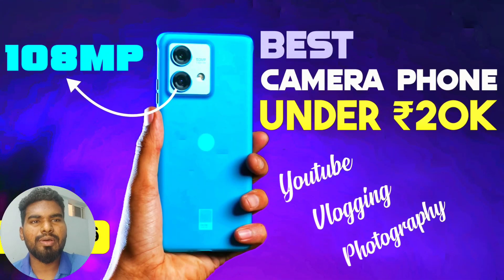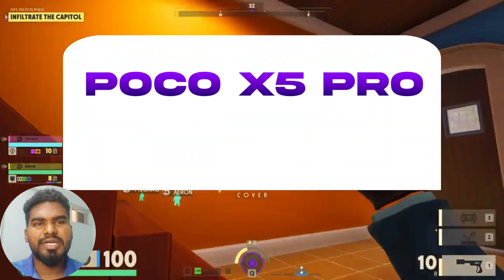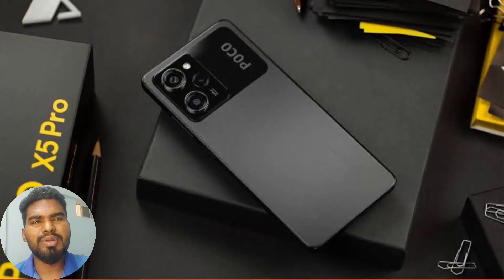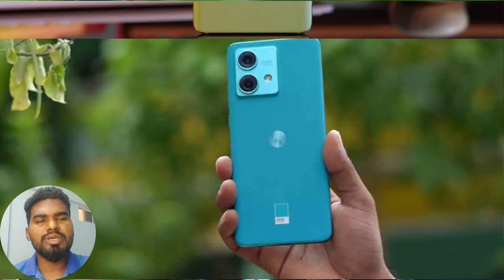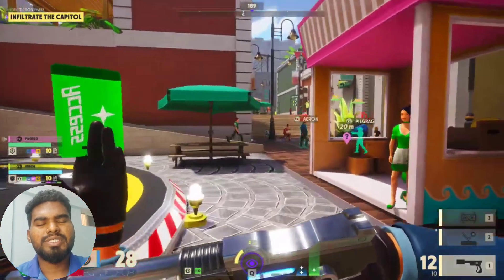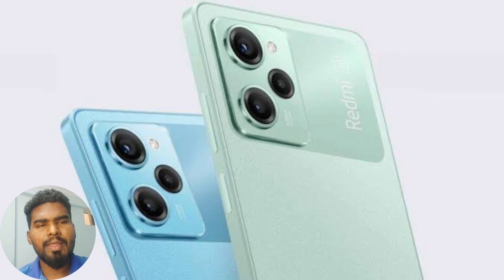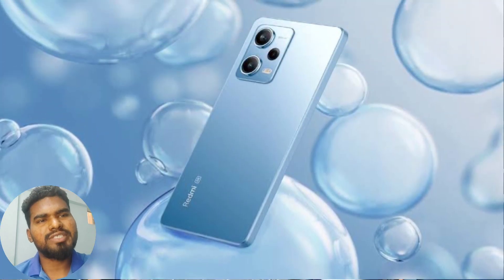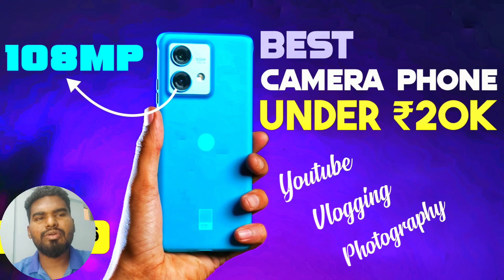Best camera phone under 20000 | Best phone for Youtube under 20000 | Best phone for Vlogging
Hi friend..Thank you for visiting our channel 💟

🎧 Use Headphones/earphones for better Experience 🎬